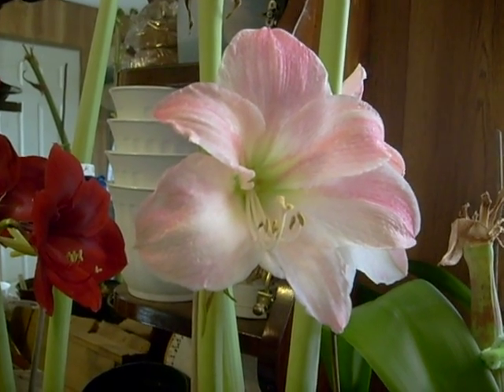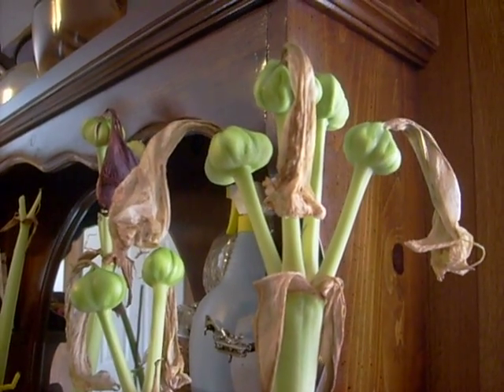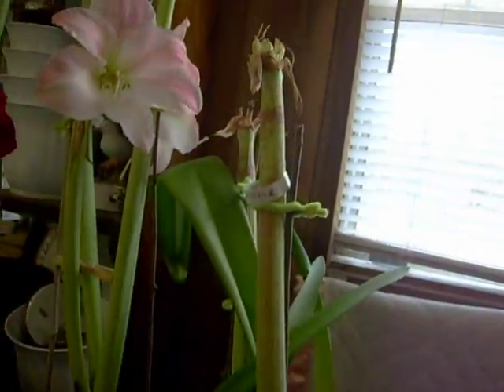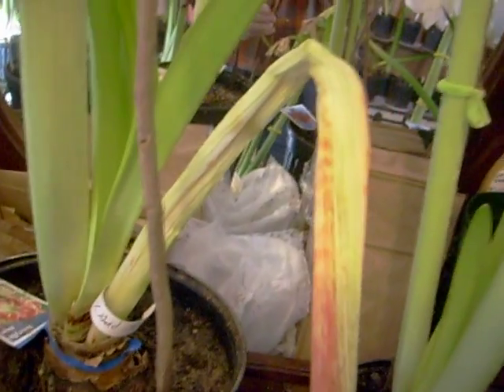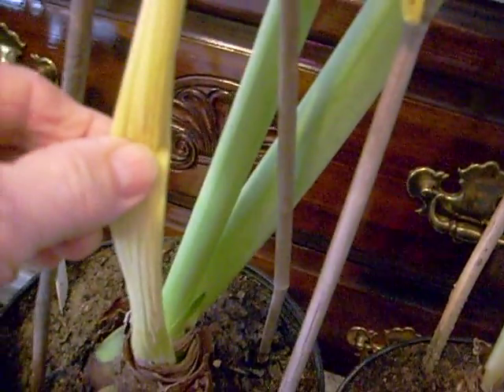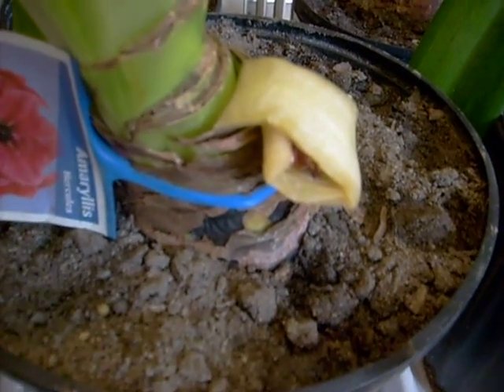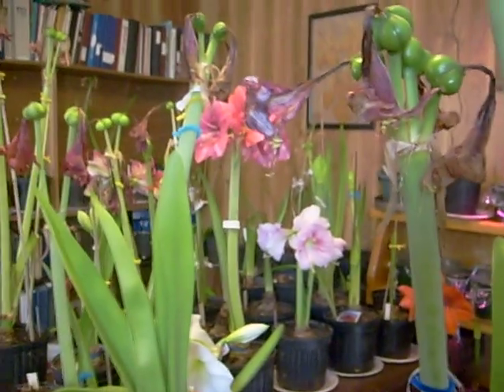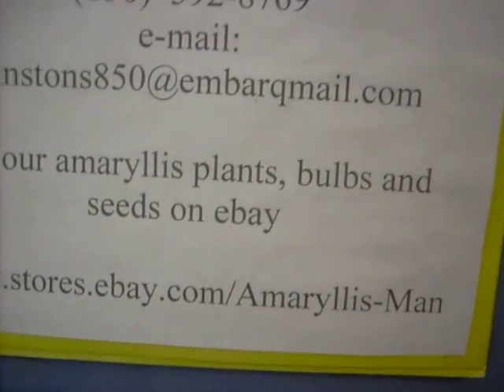Amaryllis Hippeastrum Scape Removal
The amaryllis (hippeastrum) produces seed pods and then the scapes dry up.